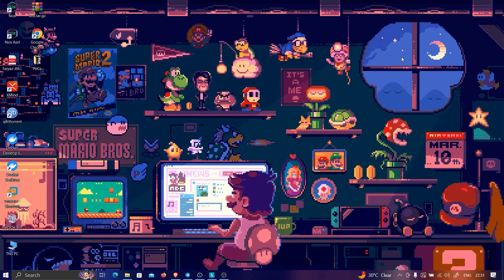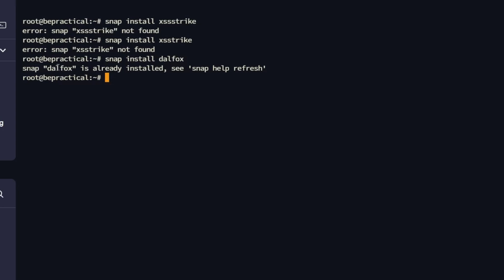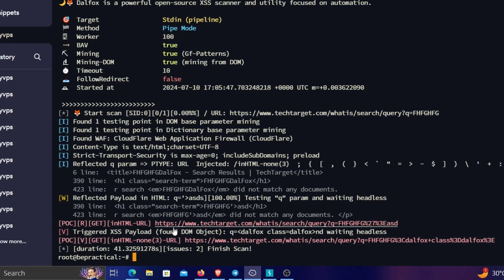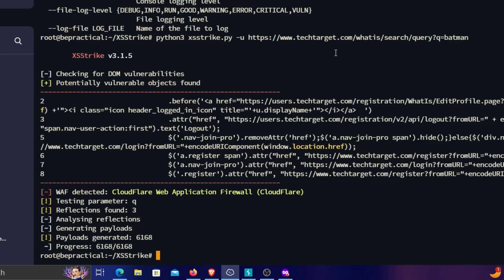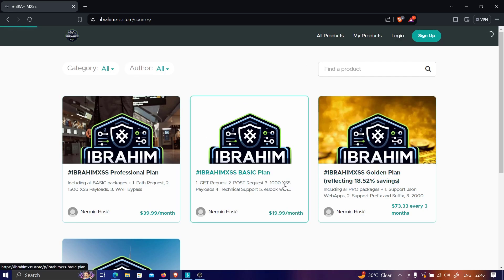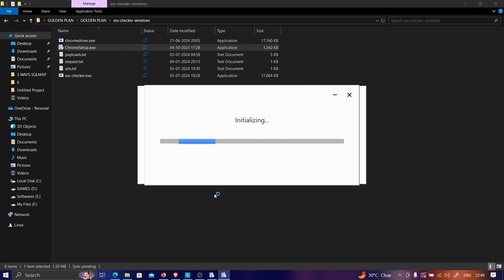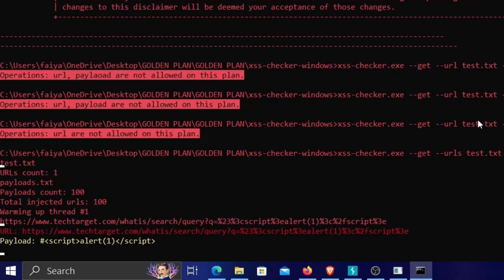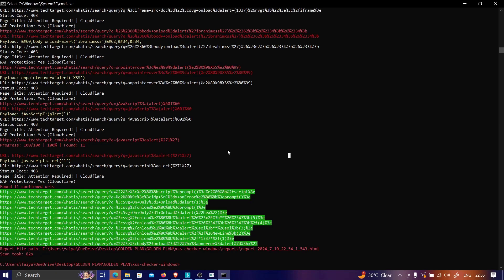Testing XSS Tools On Target Protected By WAF | 2024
In this video, we dive into the world of web application security by testing various XSS tools on a target protected by a Web Application Firewall (WAF). We'll explore how effective different XSS tools are at bypassing WAF defenses and highlight techniques used by both attackers and defenders. Whether you're a penetration tester, bug bounty hunter, or just interested in cybersecurity, this demonstration will provide valuable insights into XSS vulnerabilities and WAF protections.

For any queries realted to ibrahimXSS, please reach out to him